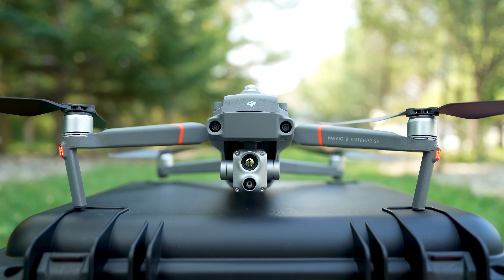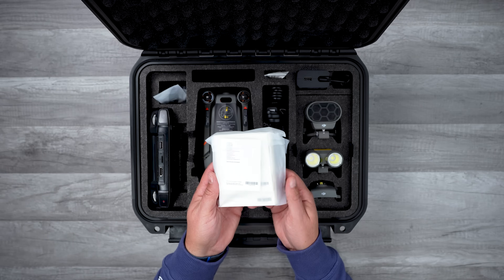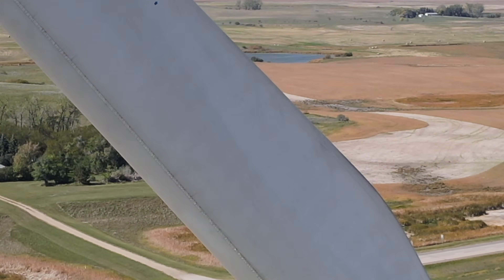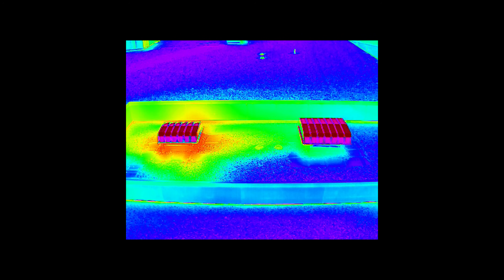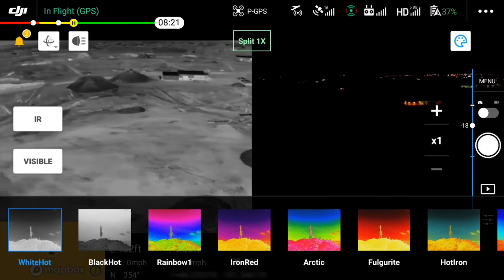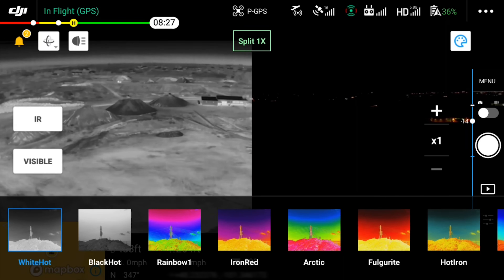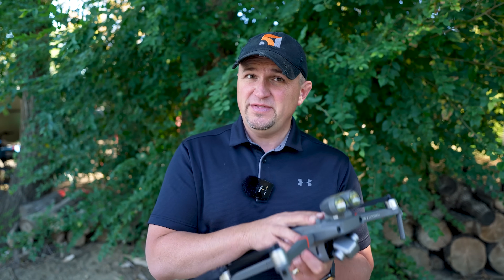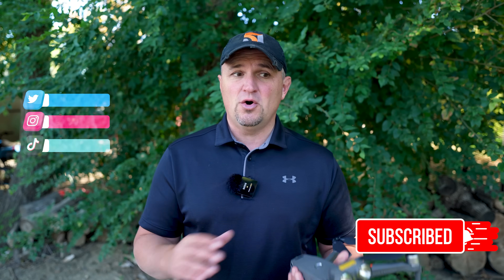Mavic 2 Enterprise Advanced Thermal Drone - Start Your Own Commercial Drone Business!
The number of ways you can make money with a drone are endless!  However, having a drone that has the greatest number of use cases and produces high quality images is key.  The DJI Mavic 2 Enterprise Advanced is the best entry-level drone for you to start your commercial drone business.

Timestamps:
0:00   Introduction
1:55   Unboxing
4:20   DJI M2EA Fly More Combo
5:08   M2EA Inspection Sample Footage (Visual and Thermal)
5:52    Smart Controller Set-up and Binding
7:00   HVAC Mock Inspection Sample
7:18   DJI Pilot App Overview and Key Points
10:55  Fire Chief and Police Chief Discussion
13:07  Ways you can earn revenue with the M2EA
15:30  What's coming next?
***GO HERE TO SEE EVERYTHING I USE TO CREATE THESE VIDEOS AND MY FAVORITE DRONE PRODUCTS